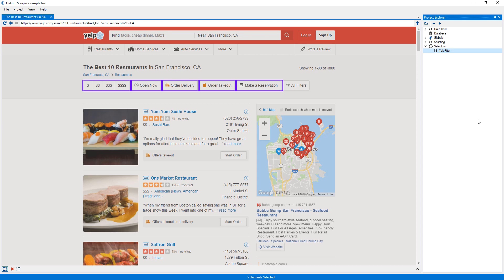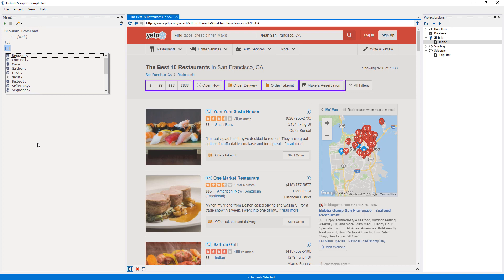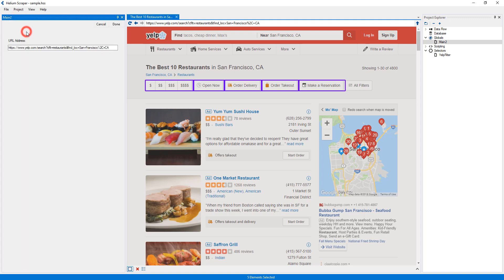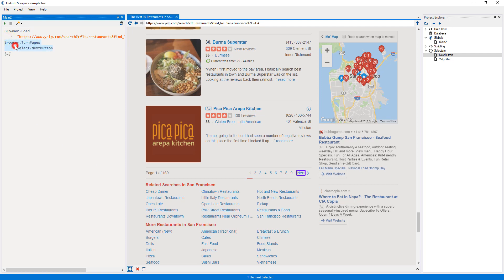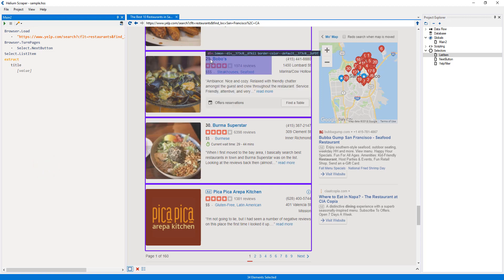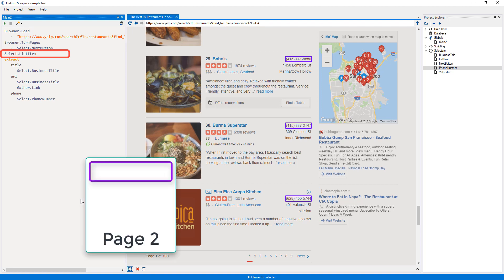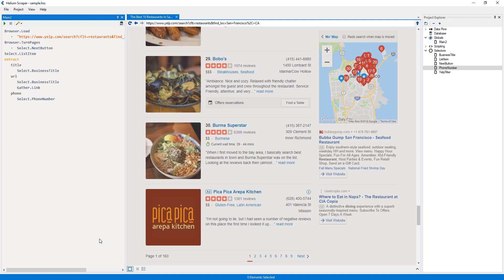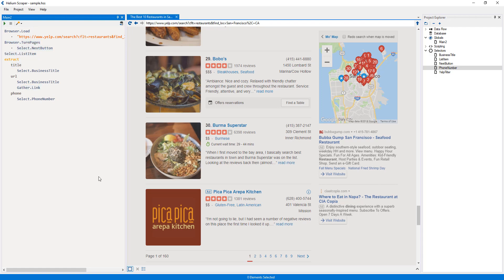2. Globals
A detailed description of what globals are and how they work.